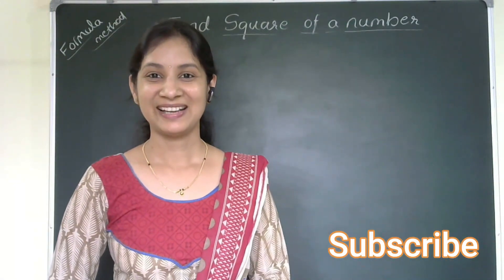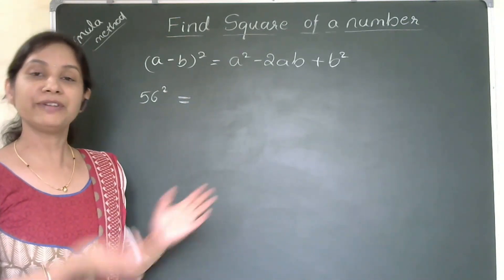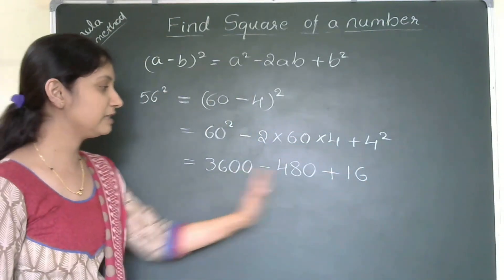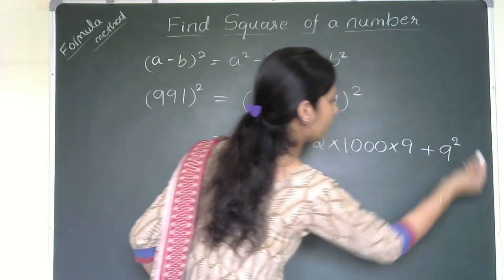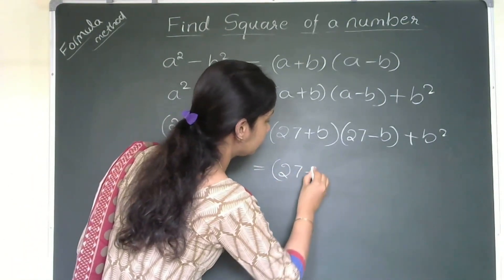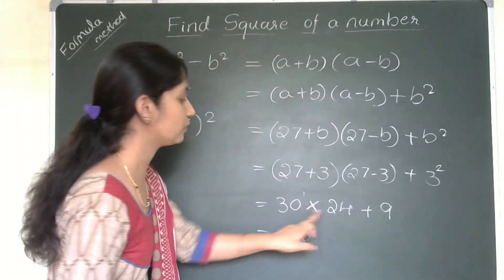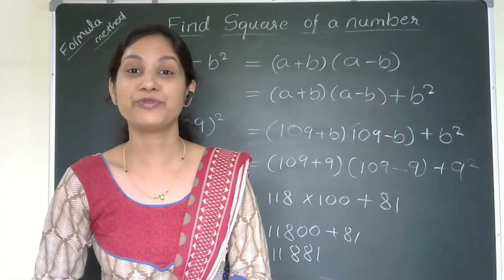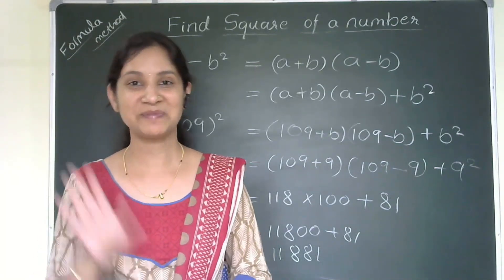How to find square of a number - Square trick | Vedic Maths | Formula Method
In this video you will be learning the formula method to find square of a number